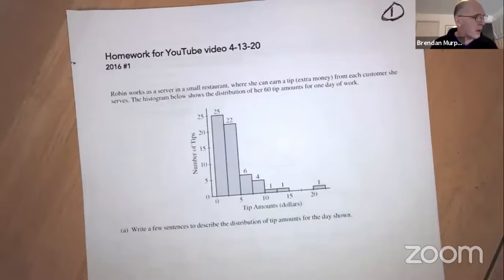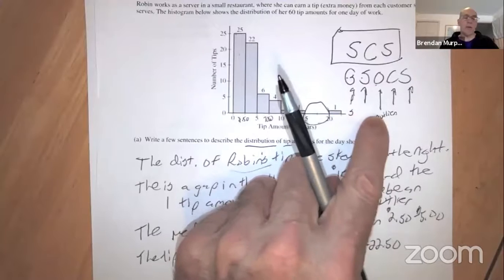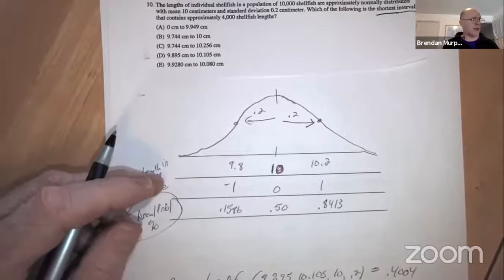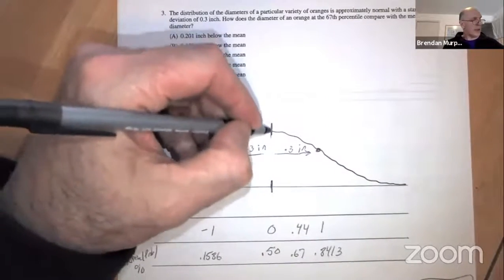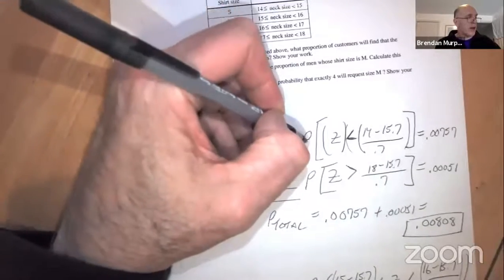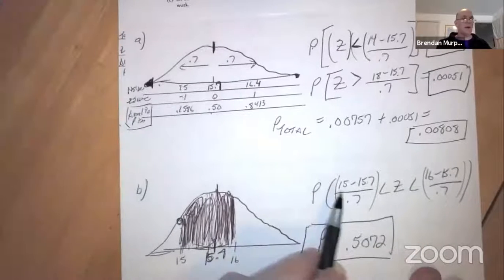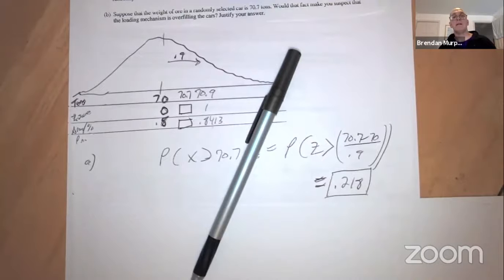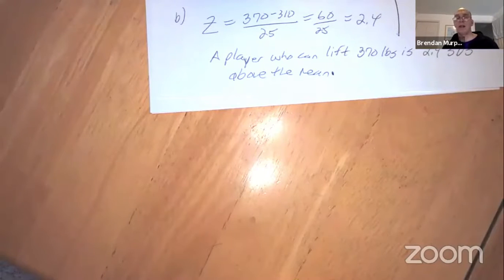AP Online Normal Distribution Review